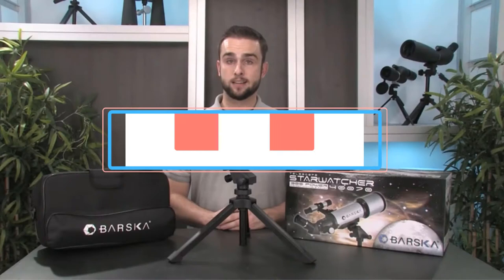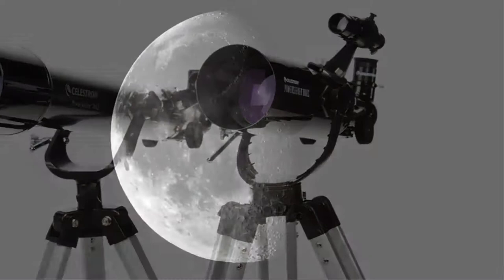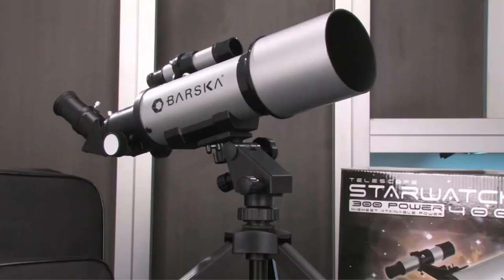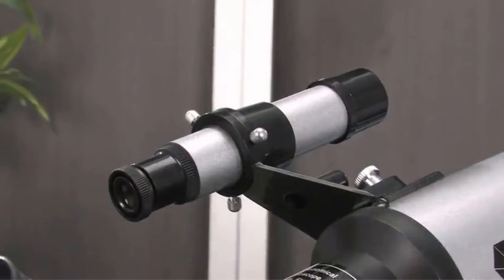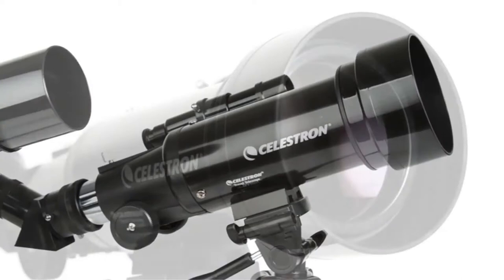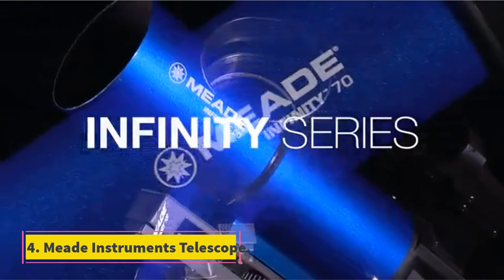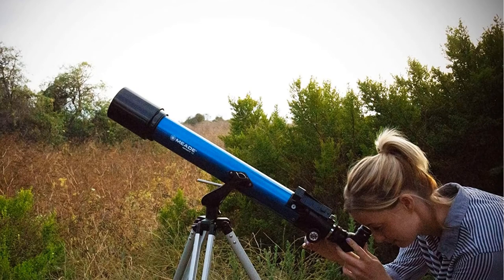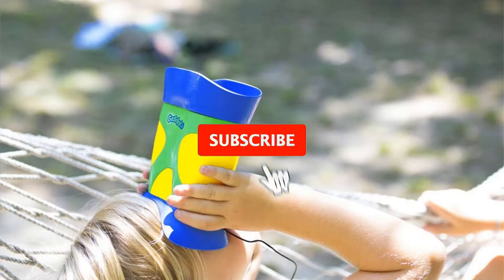Best Telescopes For Kids – 2021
You do not need to be a technical genius to search around for the very best telescopes for children.  In Reality, with this purchasing guide, It'll Be a breeze.

"Here Are The Top 5 Best Telescope For Kids"

👉1.Celestron - PowerSeeker 70AZ Telescope
👉2.BARSKA Starwatcher 400x70mm Refractor
👉3.Celestron - 70mm Travel Scope
👉4.Meade Instruments – Infinity 70mm Aperture
👉5.Educational Insights GeoSafari Jr. Kidnoculars

Children can be particularly awed by the ability of a telescope.  Rather than reading dry truth about the area in their college textbooks, they could turn into a living area before their eyes!  If you would like to begin or cultivate your child's curiosity about space, think about purchasing them a telescope.  You do not need to be a technical genius to search about your finest telescopes for children or trendy astronomy gadgets.  In reality, for this buying guide, ordering a kids' telescope is going to be a breeze.

Best Telescope For Kids#telescope for kids 2021#best telescope for kids 2021#top telescope for kids 2021